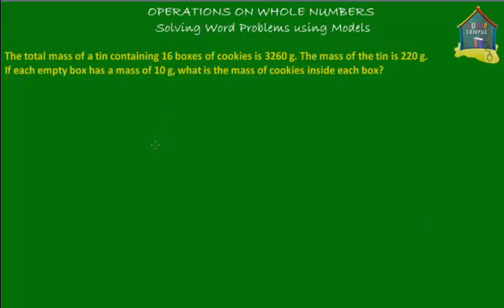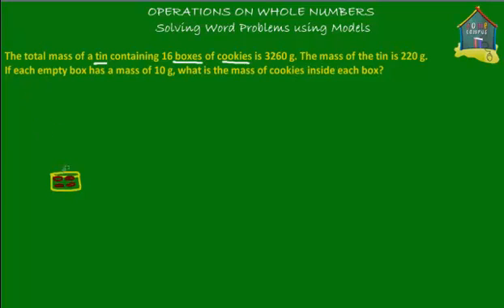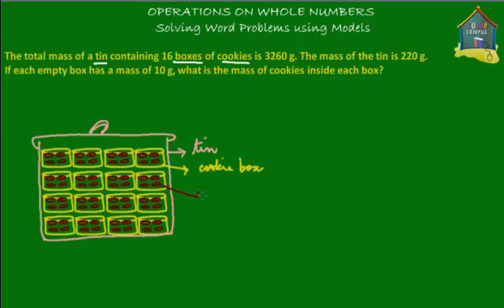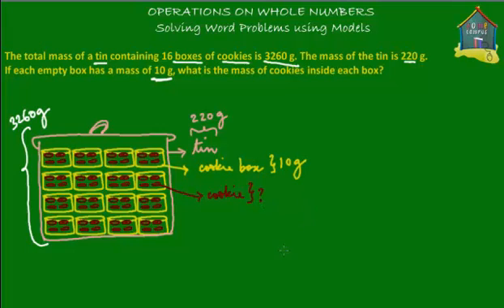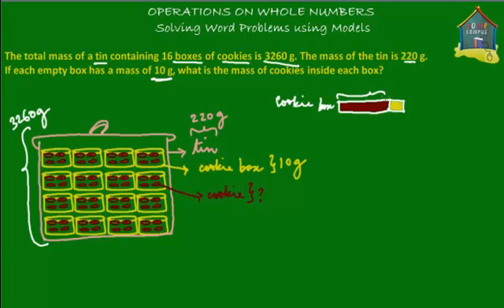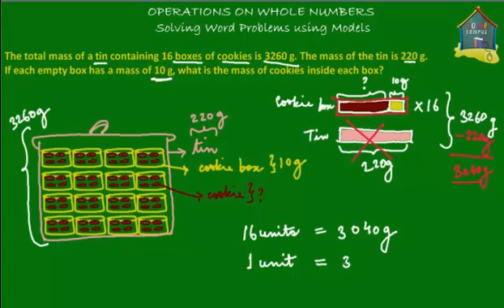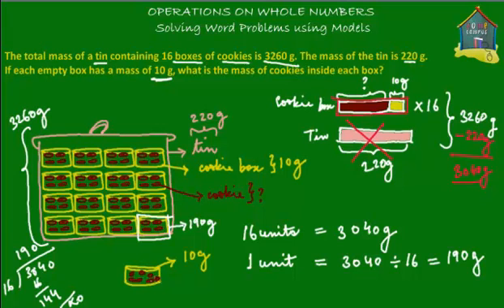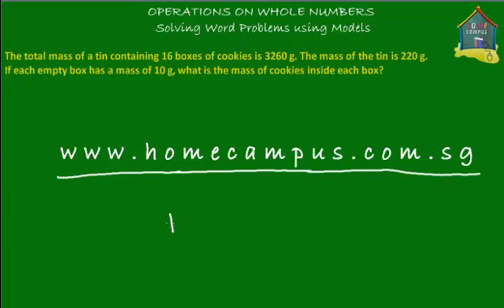Primary 5 / Grade 5 Math: Whole Numbers, Word Problem Q23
: If math word problems give you a nightmare then you have to watch this video and others in this playlist. Learn how to approach a word problem using models with Home Campus.